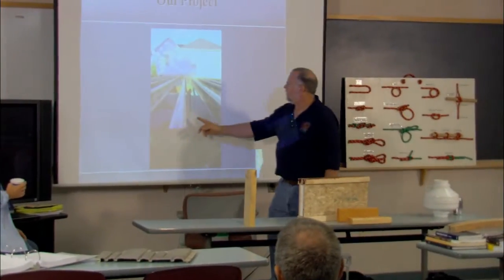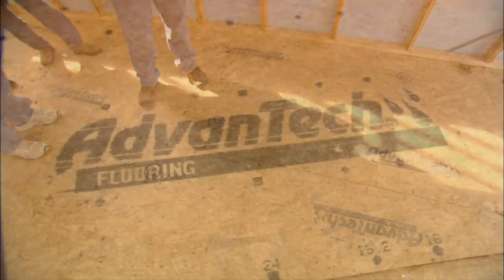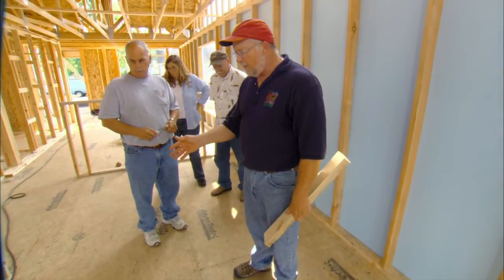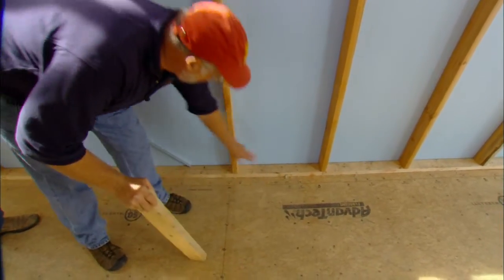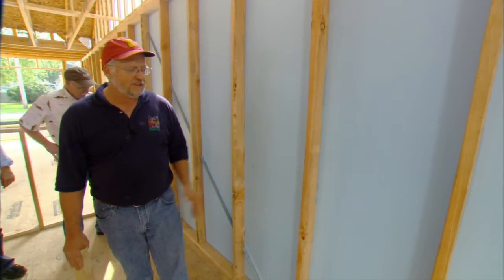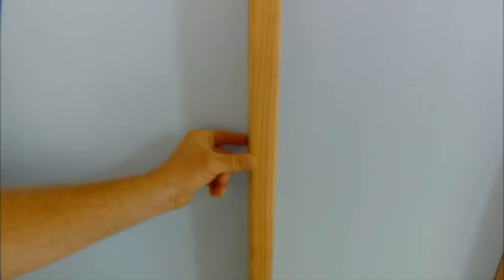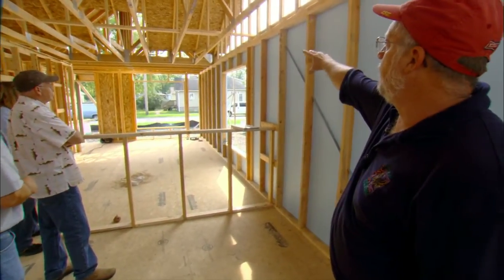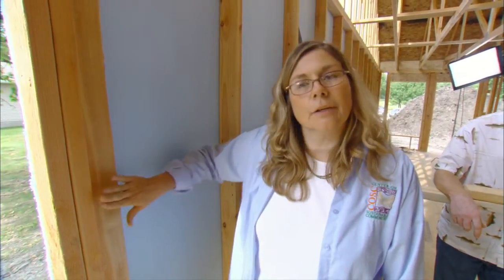COSC Affordable Green Building Series: Advanced Framing Part 1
Visit the West Des Moines Affordable Green Demonstration Home at the framing construction stage. Learn the benefits of optimum value engineering, advanced framing methods, improving connections, and best use of materials.